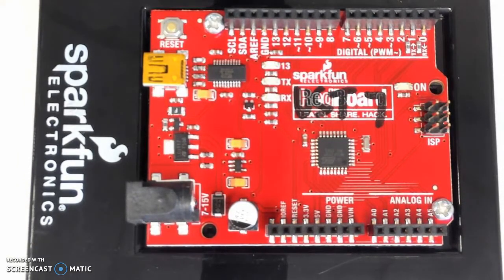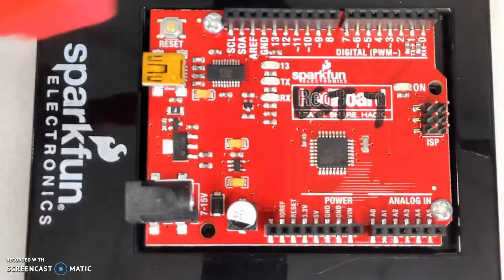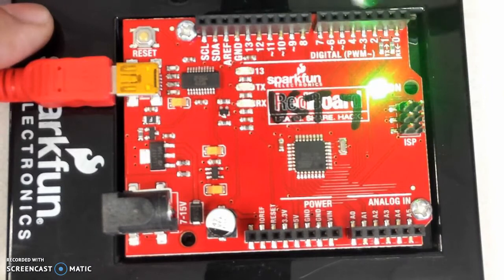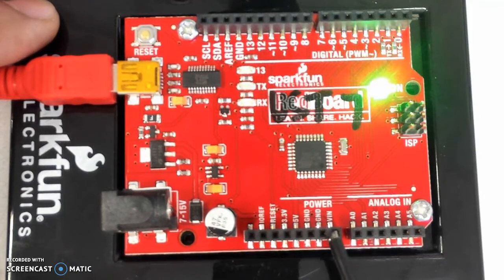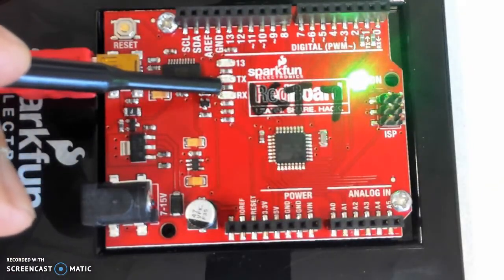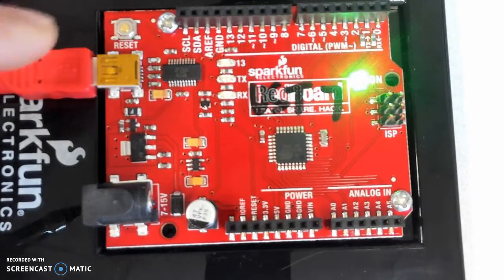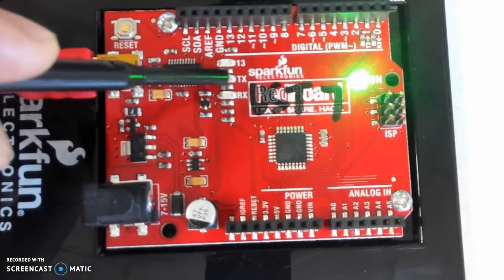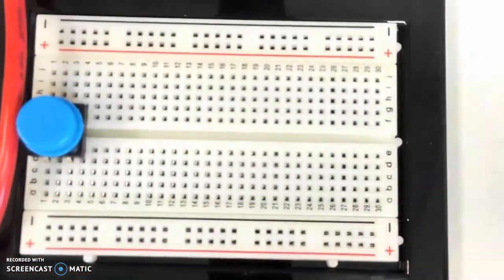Sparkfun RedBoard Overview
Quick Description of what is on the Arduino Uno (SparkFun RedBoard)